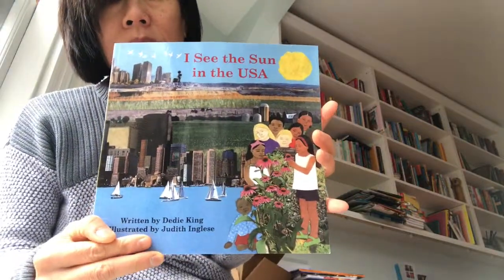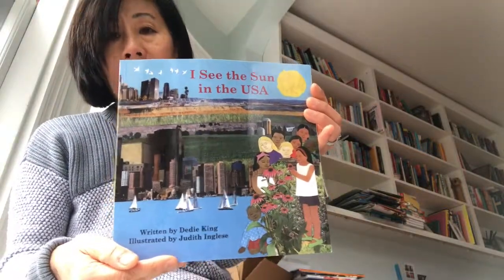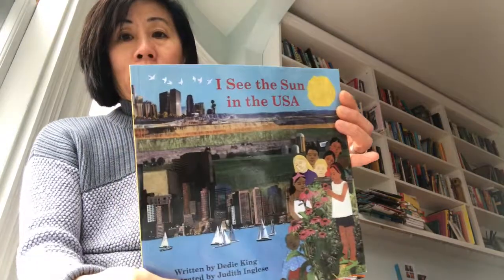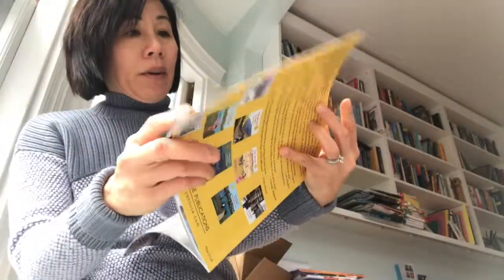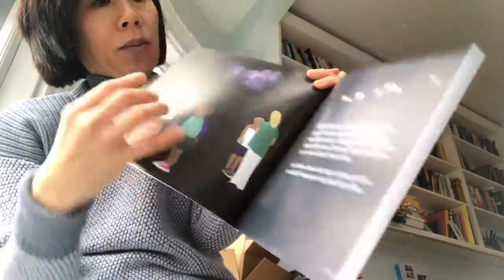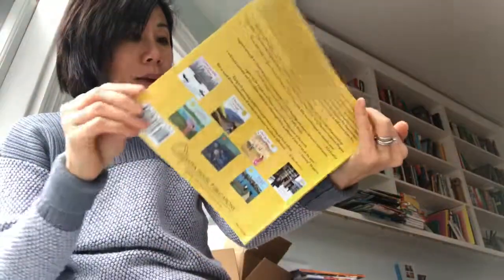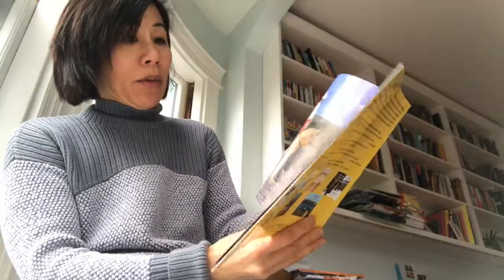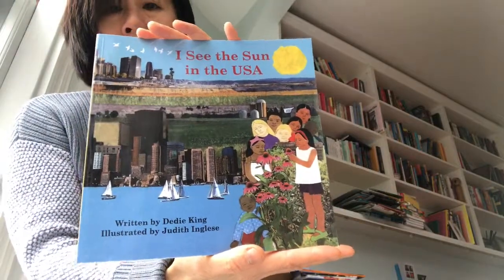Book Talk//I SEE THE SUN IN THE USA perfect for Family Tree Unit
Book Talk//I SEE THE SUN IN THE USA by Dedie King, illustrated by Judith Inglese.
This is the perfect picture book for Family Tree Unit. I love the I See The Sun series by Satya House Publications.